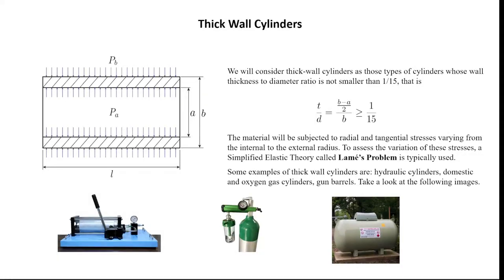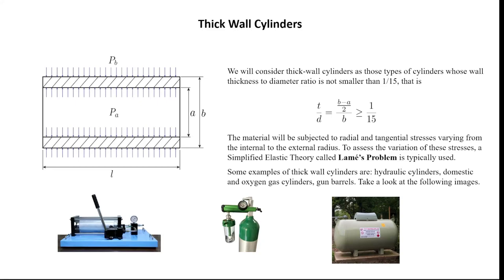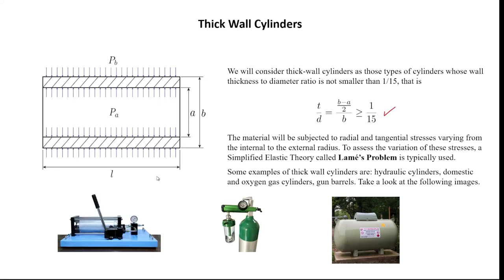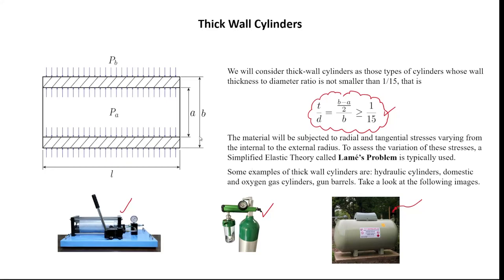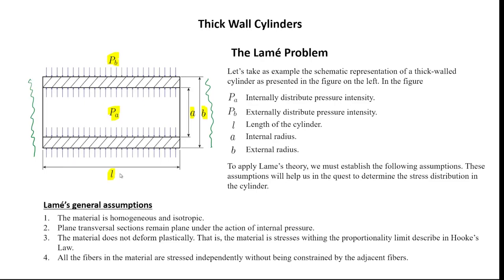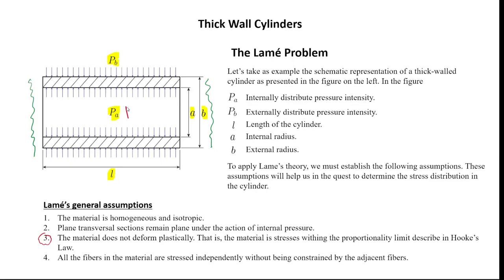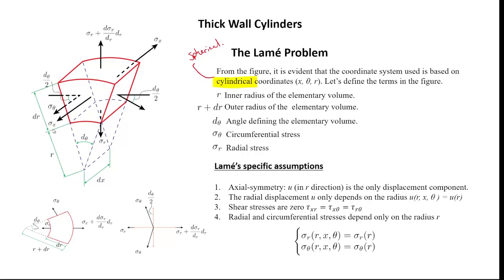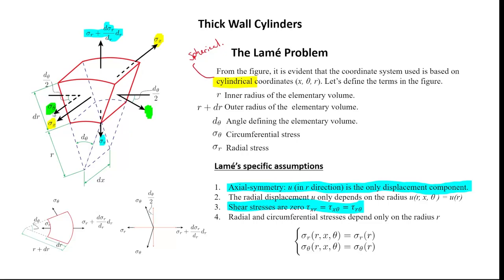Live Lecture on Thick Wall Cylinders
In this lecture, we talked about Thick wall cylinders and how to calculate the stresses on the walls due to internal and external pressure applied to them. We also talked about couplings and how these formulas can be applied to calculate the stresses caused by the selection of a specific fitting.

All these calculations are based on Lamé's formula.